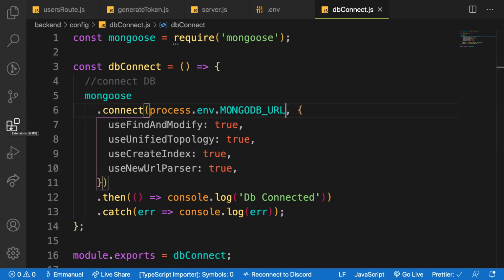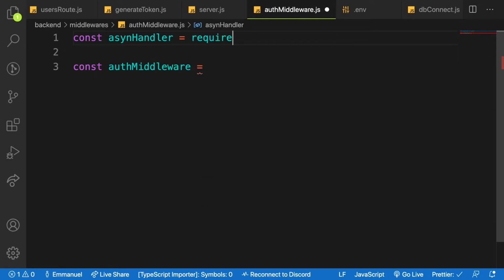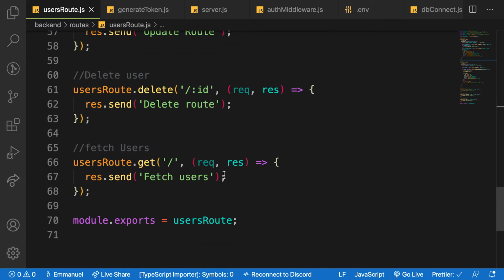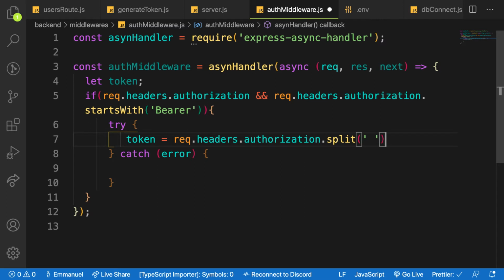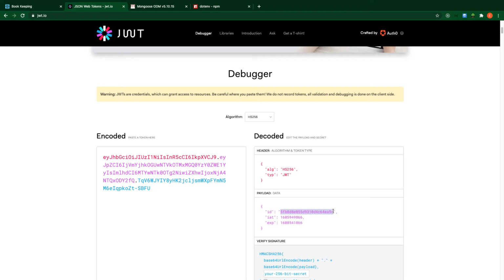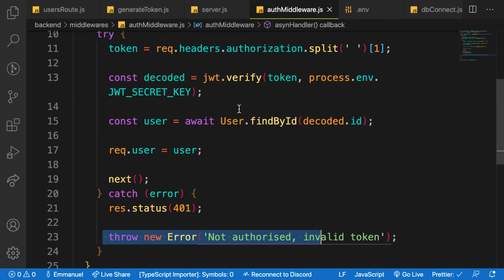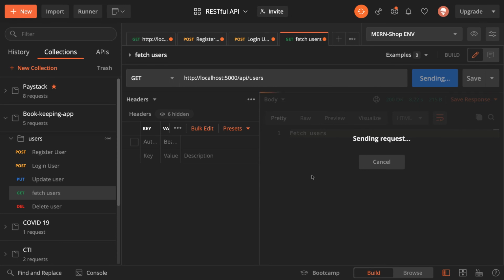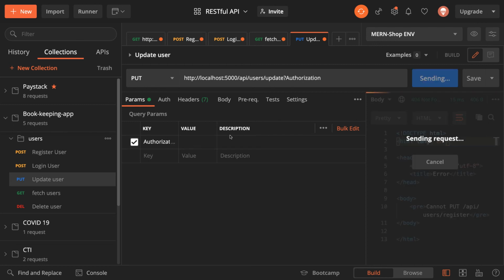MERN Stack Book keeping App: #14 Auth Middleware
In this video we will create a middleware to protect private routes